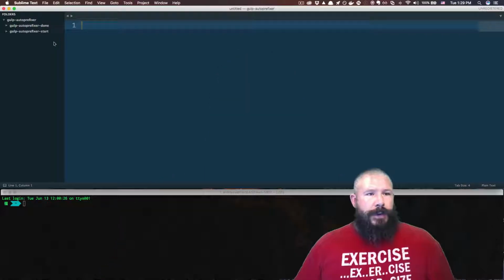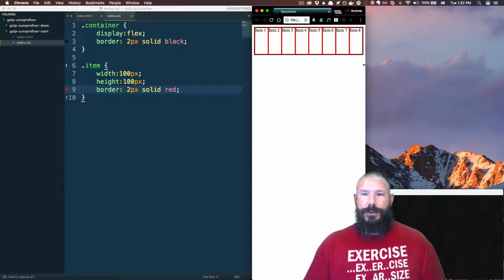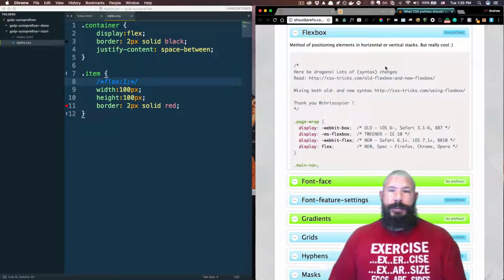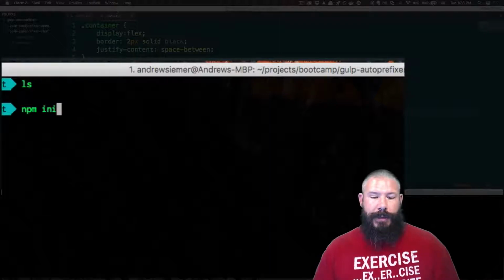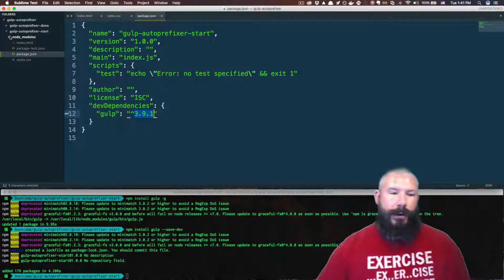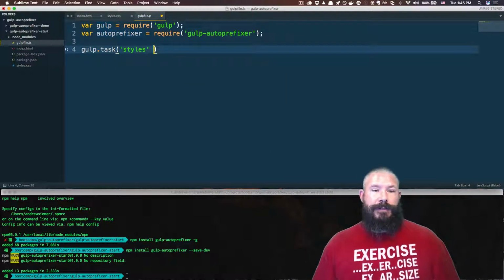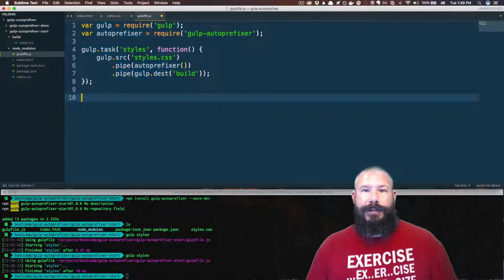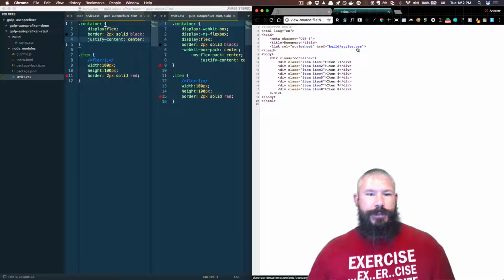Using gulp we apply autoprefixer to our flexbox css so that it is cross browser friendly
The flexbox specification has shifted a bit from when it first came out.  First it implemented X as a specification.  Then it shifted to Y as a specification.  In some cases, it shifted back to some parts of X and kept some parts of Y.  As browsers came out they supported the current state of the CSS specification.  Ultimately we have ended up with browsers that support a bunch of different variations.  We will look at the result of this world when using flexbox and discover some of the CSS prefixes that are required to keep flexbox happy with all the browsers.  Most importantly we will tackle automating this process in your local development environment.

Keep an eye on our channel for more tutorials, how-to's, and quick tips on all things software/web development.

About Inventive Group, Inc.
We are a training company focused on helping people learn to code and reinvent themselves by assisting them with job placement.   Our Full Stack Immersive Bootcamps teach students all they need to know to get their first job as professional developers.   We not only cover programming fundamentals for both front-end and back-end development but also provide career coaching, interview tips, personal brand development and mentorship.